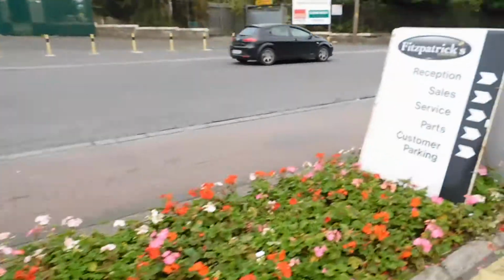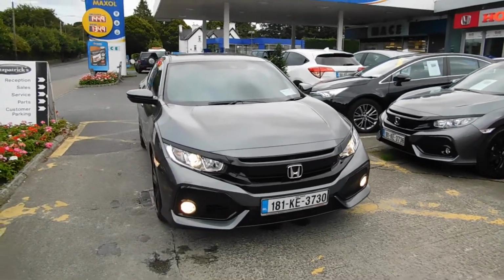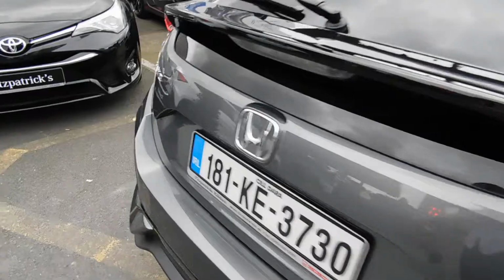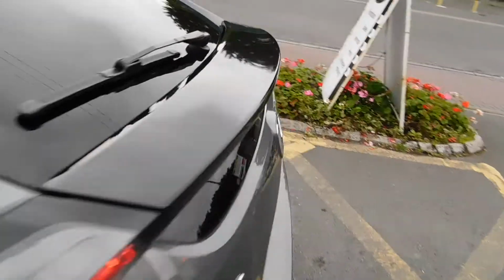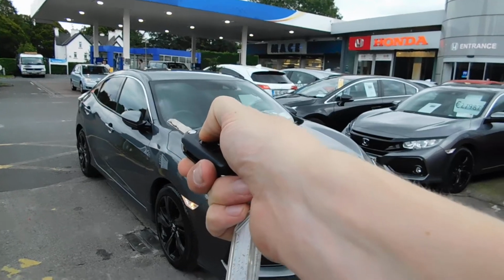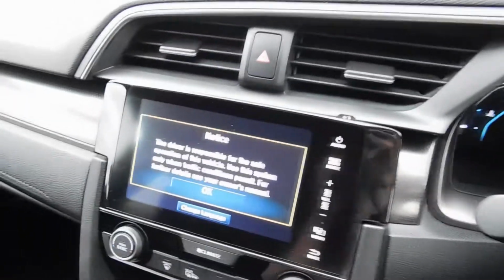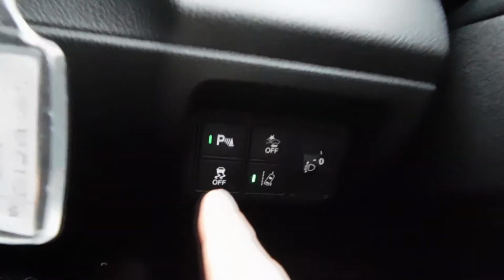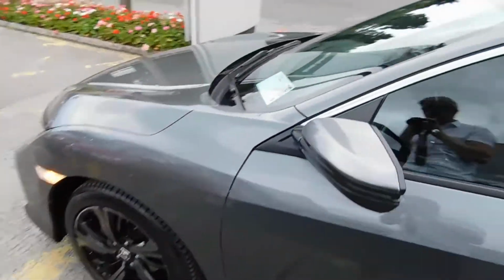2018 127 BHP VTEC Turbo Civic for sale -- Brian Doolan at Fitzpatrick's Garage Kildare